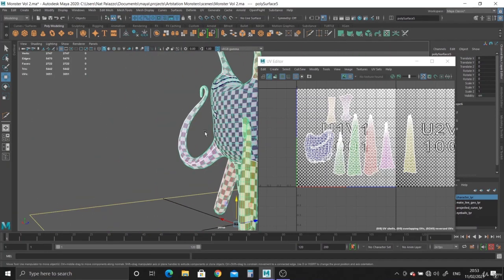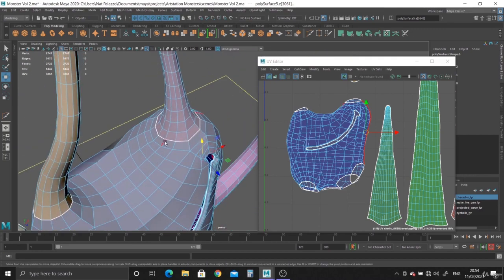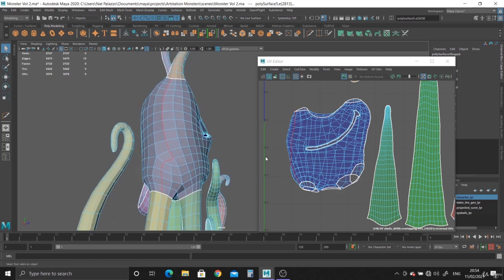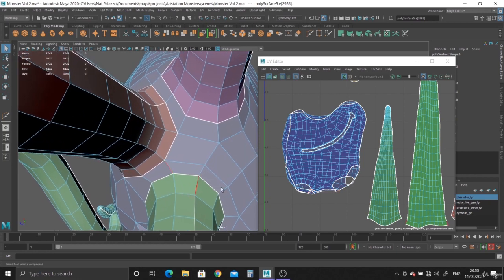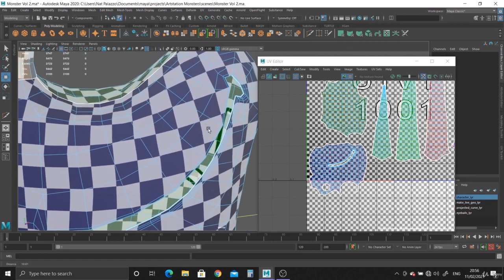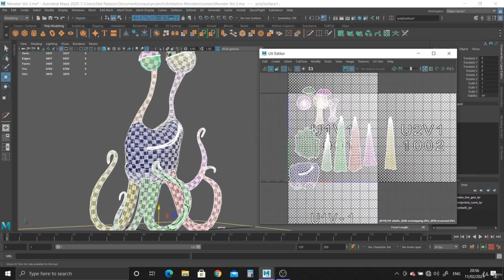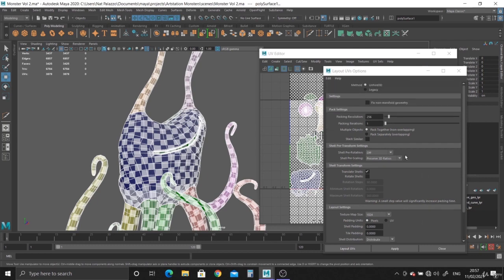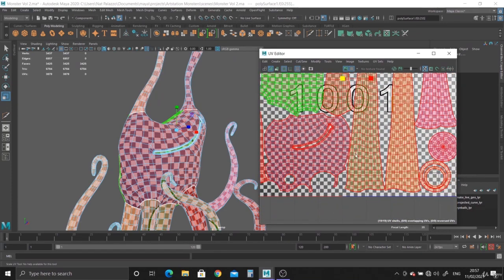26 026 UV Mapping Part 2